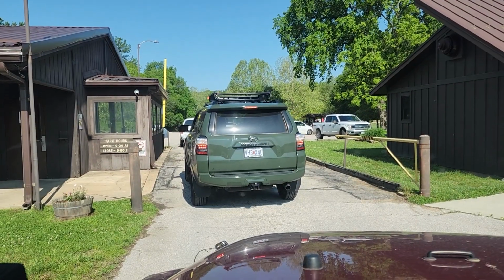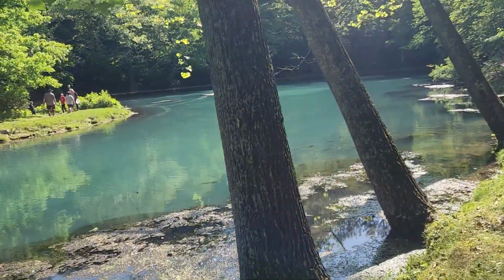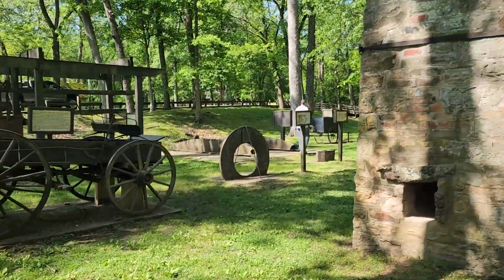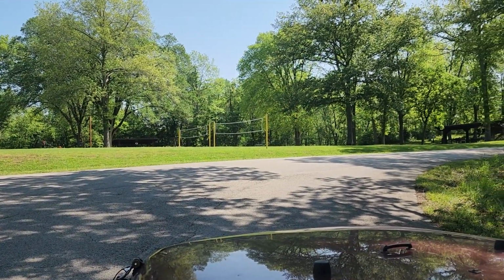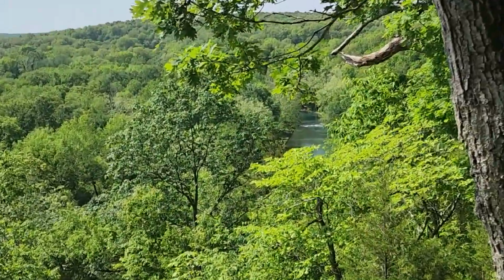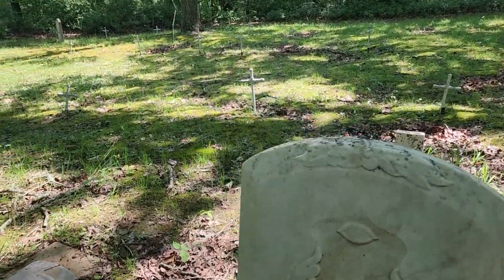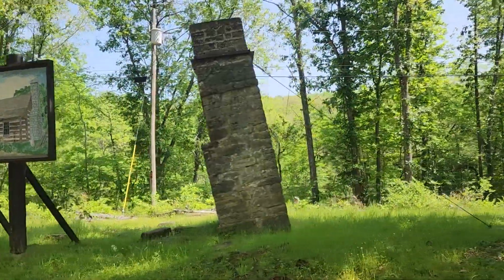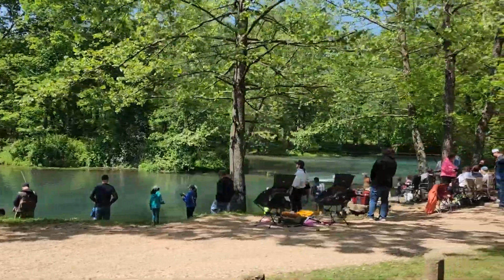Maramac Spring Park- Beautiful Missouri Gem/Spring and Historic Auto Tour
We arrive at Maramac Spring Park early in the morning to enjoy the beauty this park has to offer. This privately owned park offers camping, trout fishing,2 museums, iron work foundations, and picnicking opportunities. This park is so beautiful in addition to being seeped in history. They also have an iron work days every fall.

If you are interested in an area, click on the icon and it'll show the coordinates and videos associated with that place.

Cooking With Out Electricity:
Can Cooker Jr. Kit
Coleman TriPod Latern and Grill Hanger
Coleman Oven: Coleman Camping Oven
Double Pie Iron
Round Pie Iron
Pie Iron Book
Single Propane Burner

Video Making:
2 pack Wireless Lavalier Microphone
Selfie Stick 40 inch Extendable Tripod
Ubeesize Tripod 62 : Extendable
Ubeesize Phone Tripod Flexible Mini Tripod

Battery Powered Tools:
Snapfresh Leaf Blower
Snapfresh Drill
SnapFresh Reciprocating

Solar:
Solar Panel
88wh Portable Power Station
12V battery tester
Dual Fuel 2500 Champion Generator
VTOMAN 600x Solar Generator with panels

How we stay Warm:
Lasko Electric Heater
Buddy Heater

Books:
Camping with the Corps.
Bureau of Land Management Camping
National Forest Camping
Free RV Camping American West
Missouri Conservation Atlas